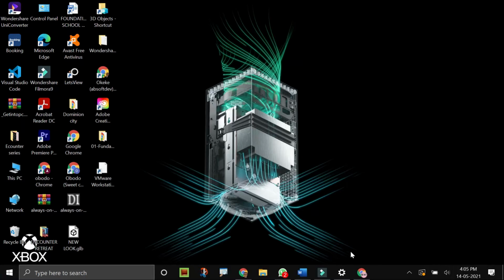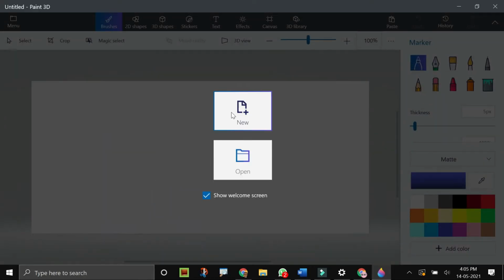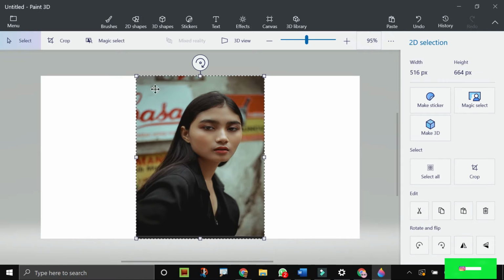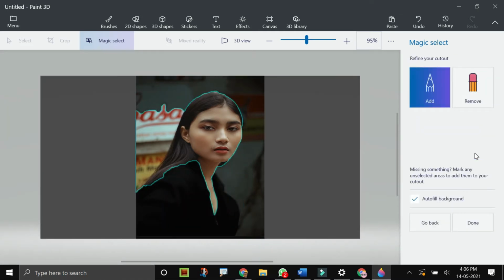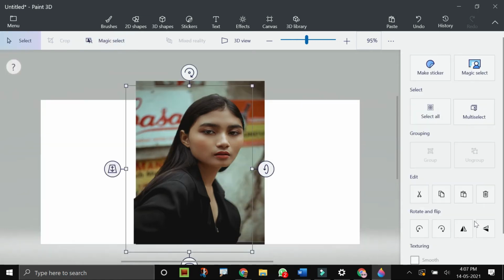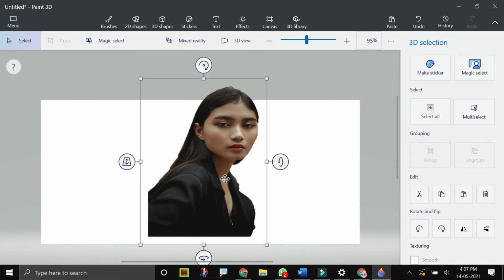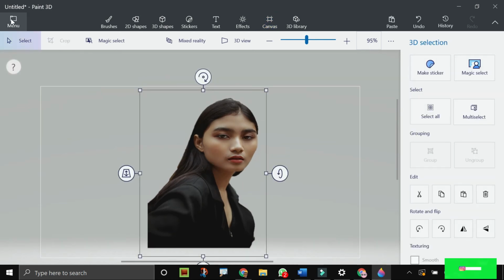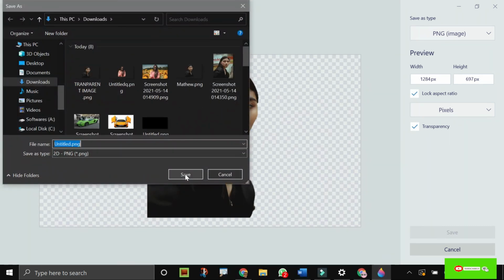How to use Windows 10 Paint 3D to remove white backgrounds and make transparent images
Paint 3D is an underrated and unknown to many  Windows 10 app, which comes pre-installed on Windows 10 PCs. The app is a "modernized" version of Microsoft Paint, bringing tons of useful features. It's probably not powerful enough for professional image manipulation. Still, if you want to just quickly remove the white background from an image and make something transparent for a quick use, I recommend you use it.